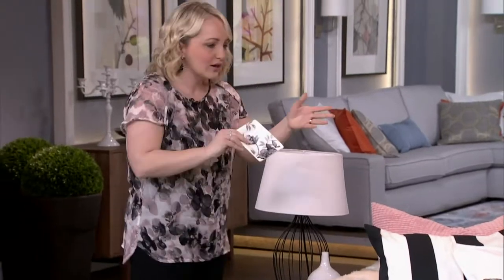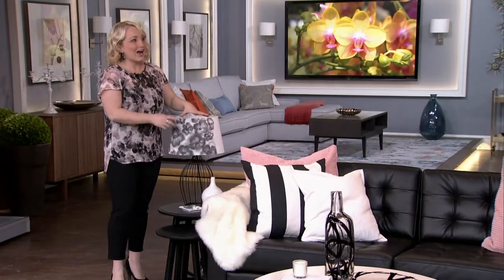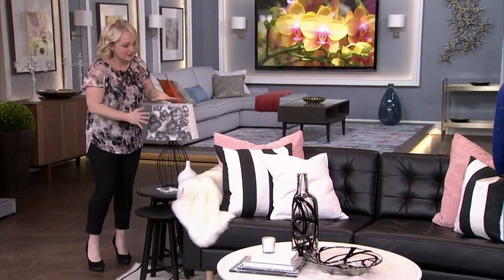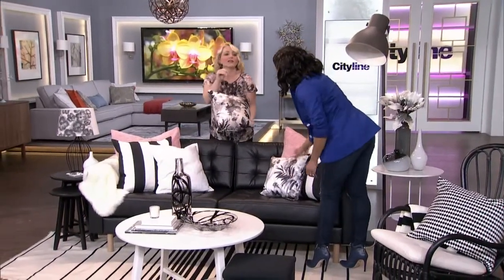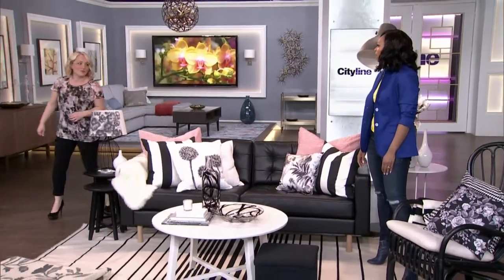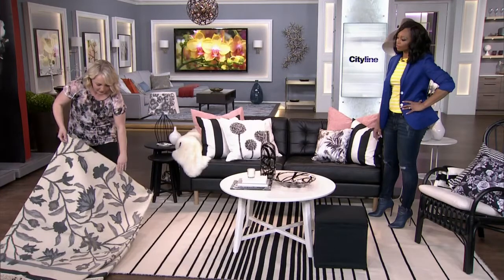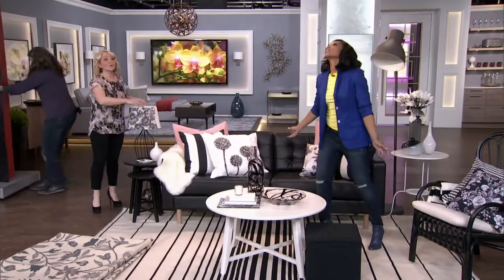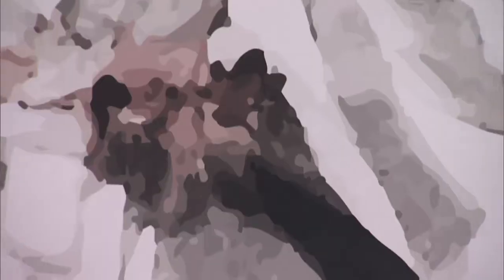Making the moody floral trend work in your space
DIY expert Leigh-Ann Allaire Perrault has tips for incorporating the moody floral trend into your space.